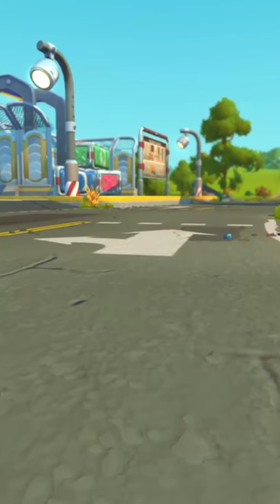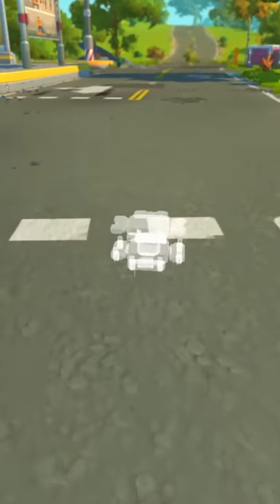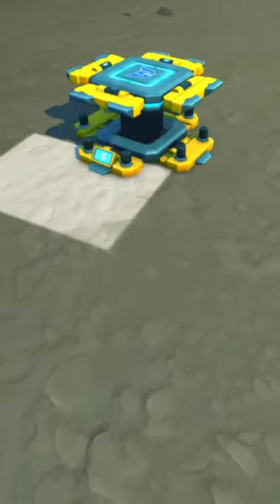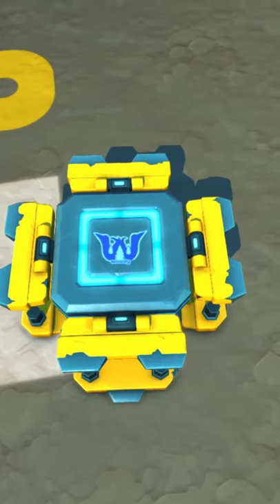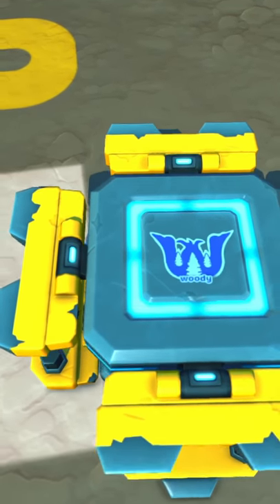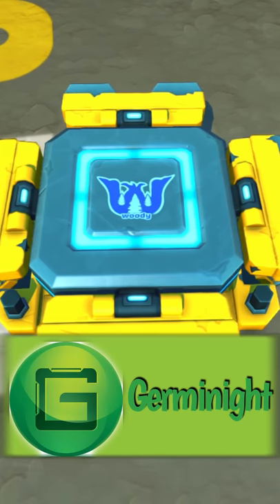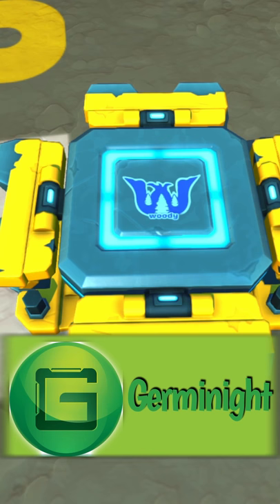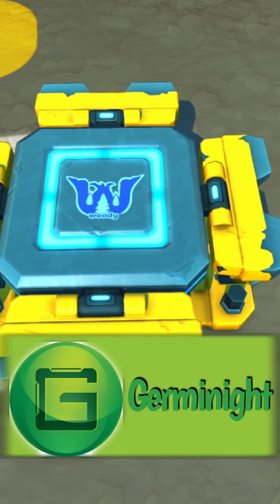Custom Lift in Scrap Mechanic